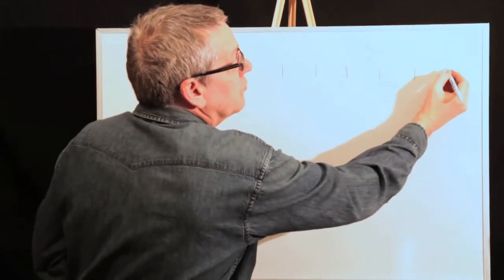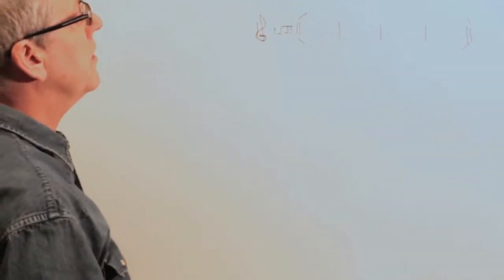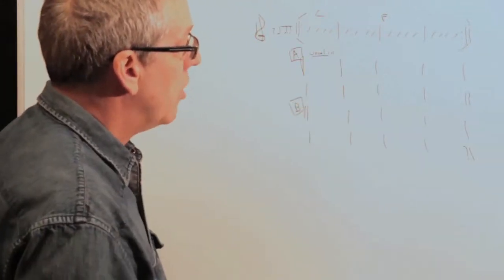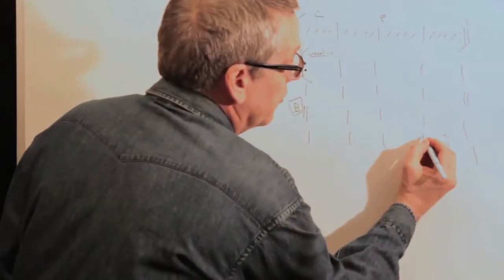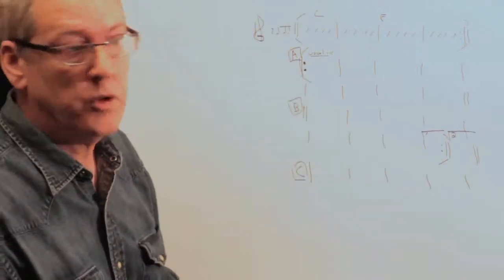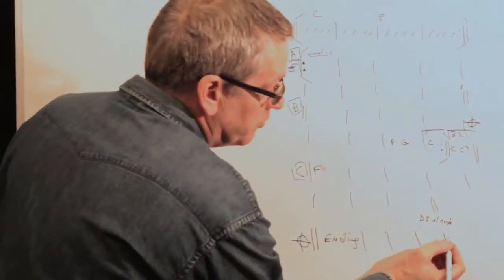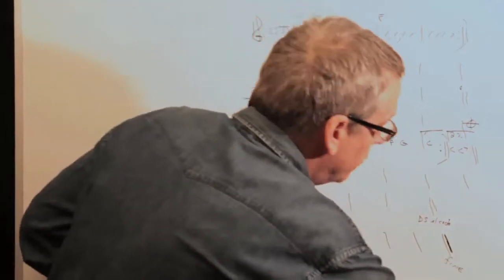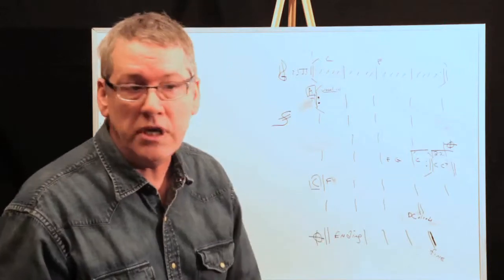Chart Layout for your horns with Fred Stickley, Session 16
How to layout a chart for your music group.